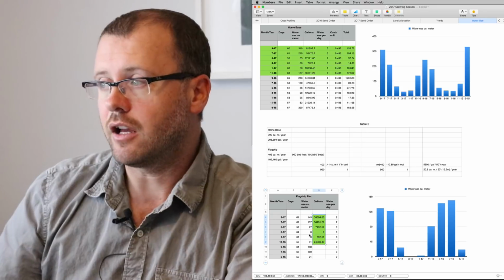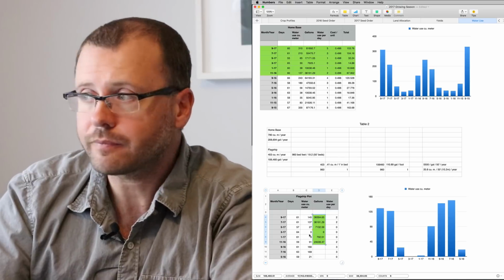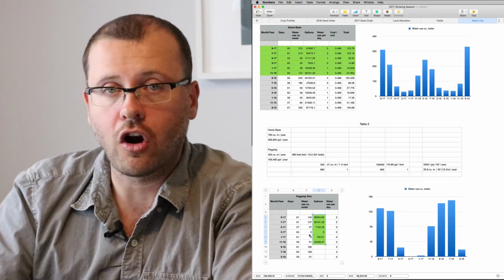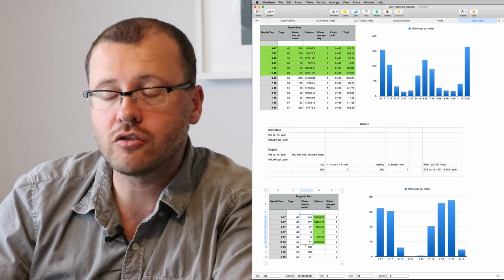ANALYZING INPUT COSTS | Fertilizer, Compost & Water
About Urban Farmer Curtis Stone:
Curtis Stone runs a commercial urban farm called Green City Acres out of Kelowna, BC, Canada. His mission is to show others how they can grow a lot of food on small plots of land and make a living from it. Using DIY and simple infrastructure, one can earn a significant living from their own back yard or someone else's.